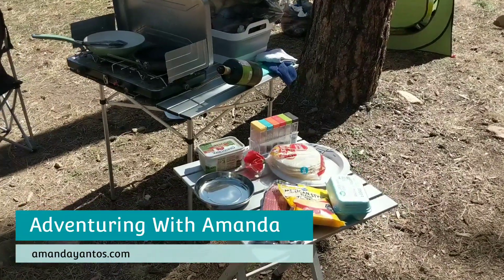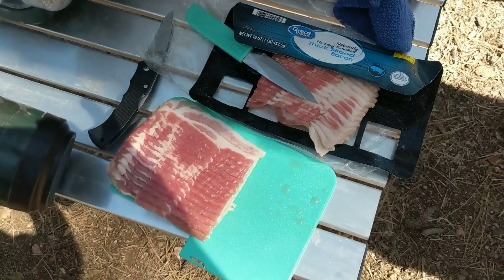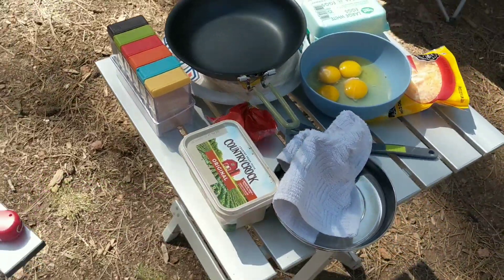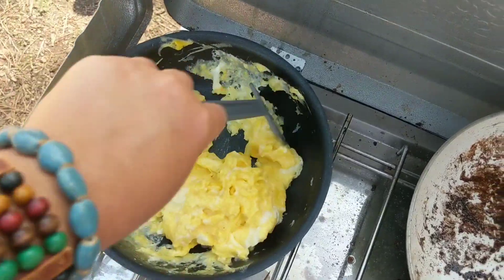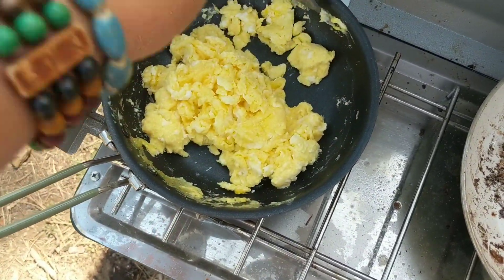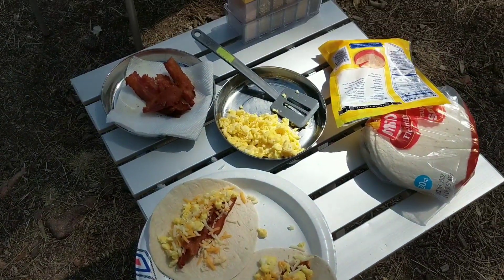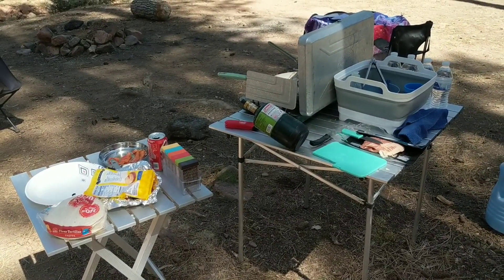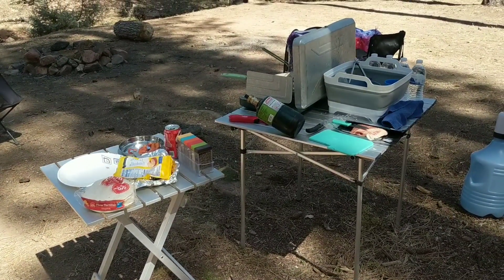Simple Breakfast Tacos for Van Life & Camping || Easy Meals to Cook on the Road | Van Life Cooking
I don't like cooking, but I don't mind making simple, tasty meals while I am camping. You can also mix eggs, bacon, and cheese into a large tortilla to make a breakfast burrito.

Spices organizer

Electronics and Power:
DC 150W Power Inverter
Jackery Jumper Cables
30 AMP Adapter

Hygiene:
Rinse-free Bath Sponges